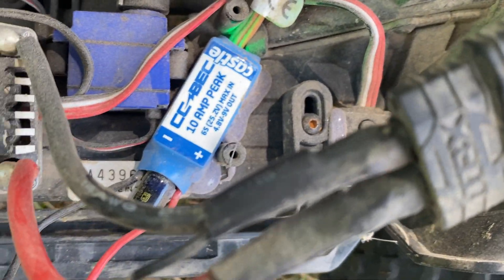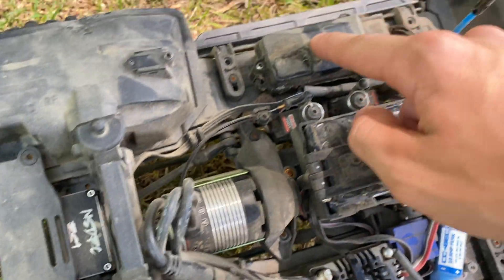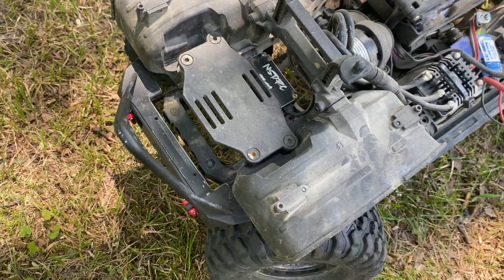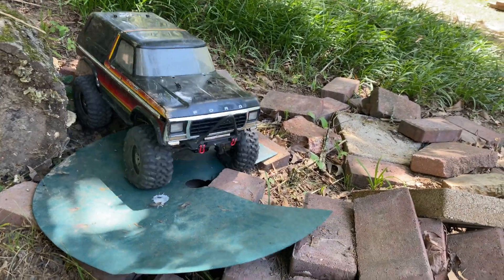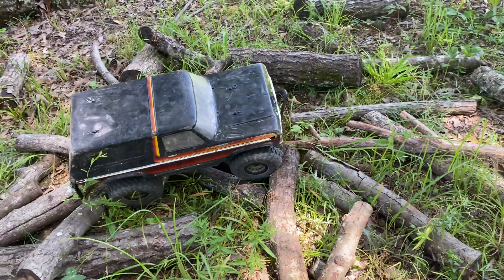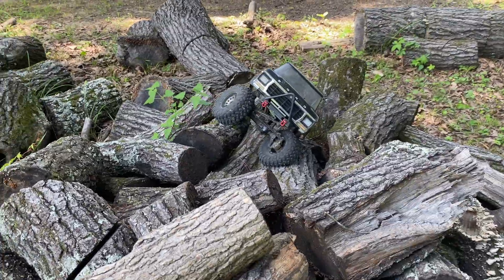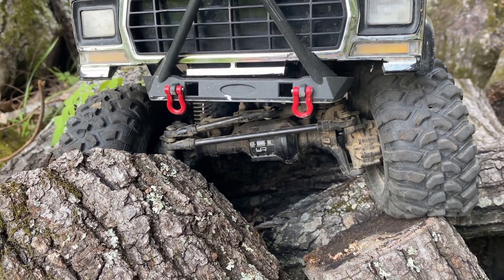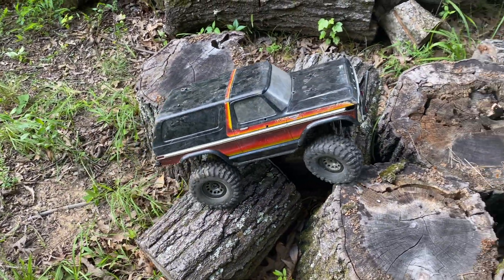Castle 10amp BEC Testing - Do I Really Need a BEC? NSDRC RS1 Servo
If you have any helpful advice please leave it in the comments, because I may or may not need it. The BEC obviously does something, but I think it's just the servo I have being so powerful already. I just don't notice a difference because the servo was already so fast and torquey. I change my mind on the 6/10 and I'm going to bump it up to an 8/10, because of everyone else's good results. Also tap the little BELL icon so you get notified every time I upload!